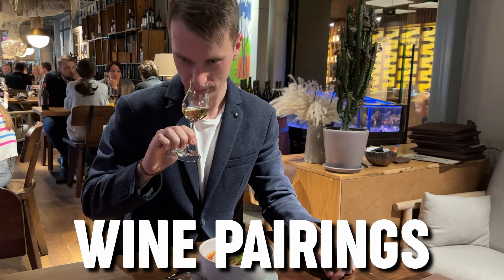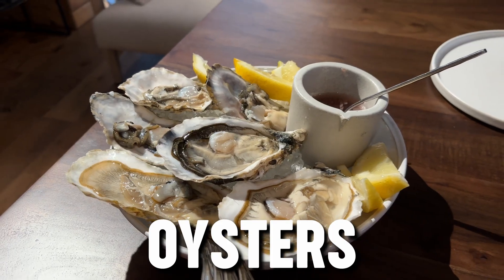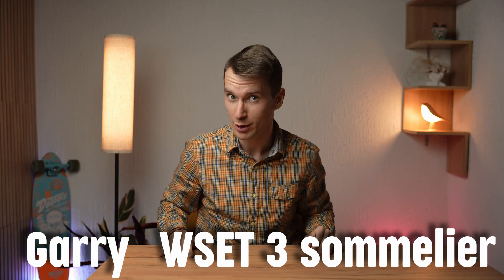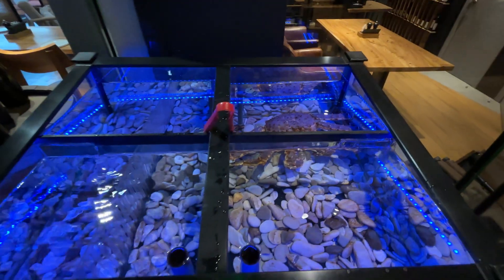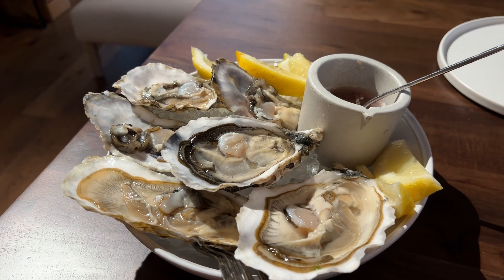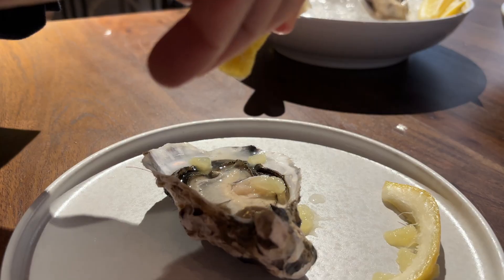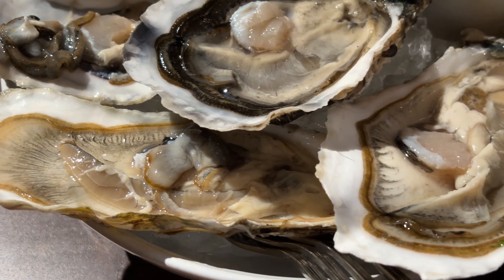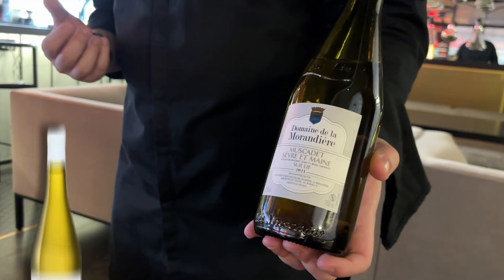Sommelier Reviews Wine Pairings at a SEAFOOD Restaurant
My name's Garry, I'm a WSET Level 3 qualified sommelier, and in this video, I'm reviewing wine pairings at a seafood restaurant.

Time codes:

0:00 - Wine pairing at a seafood restaurant
0:17 - Wine for oysters
1:33 - Wine for salmon tartare
2:30 - Wine for eel bruschetta
3:31 - Wine for tomato seafood soup
4:50 - Wine for scallops with asparagus
6:19 - Wine for shrimp pasta